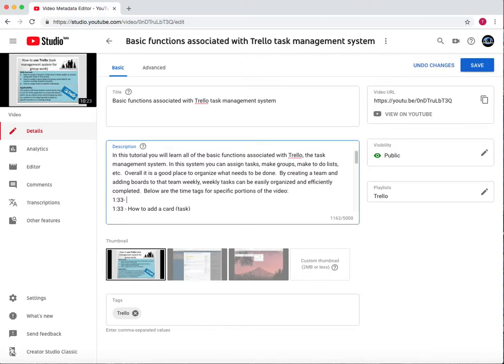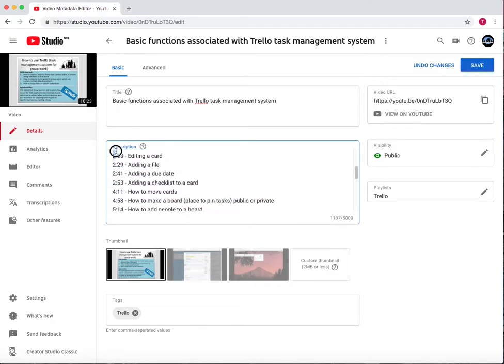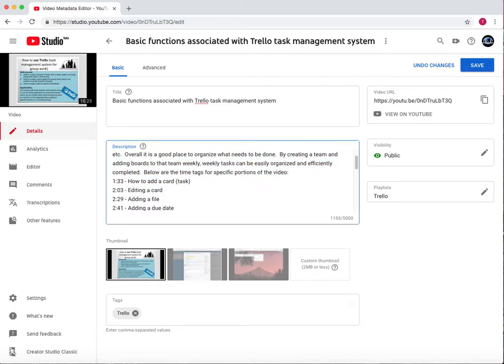How to make timestamps in YouTube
This tutorial will go over how to create timestamps (let you jump forward into a specific section of a video) which are helpful for longer videos with multiple sections.